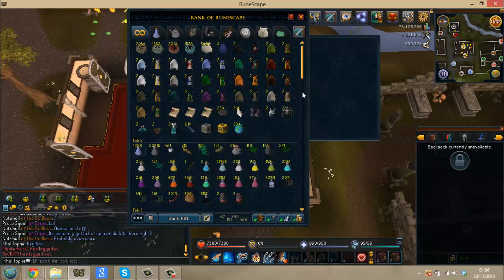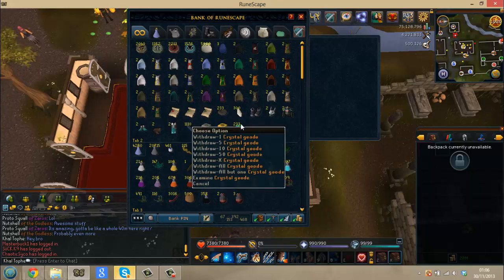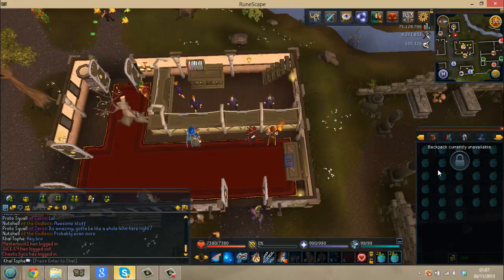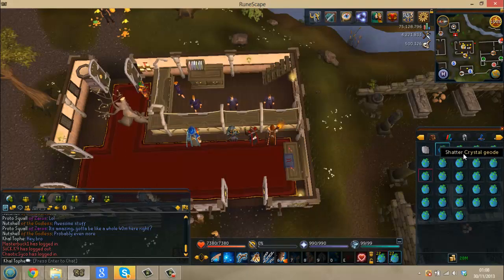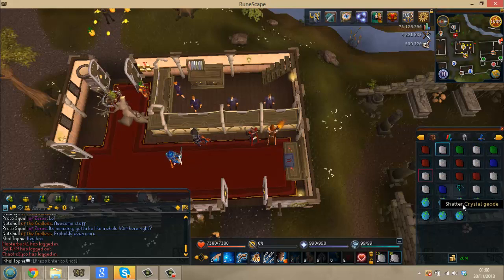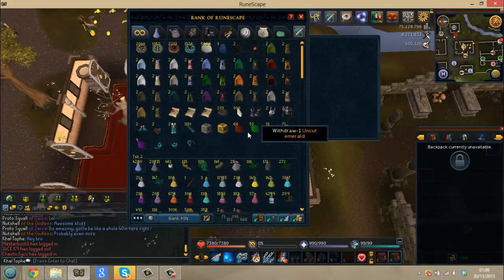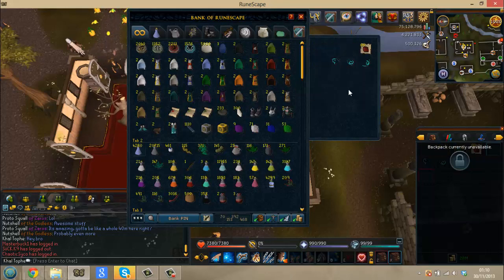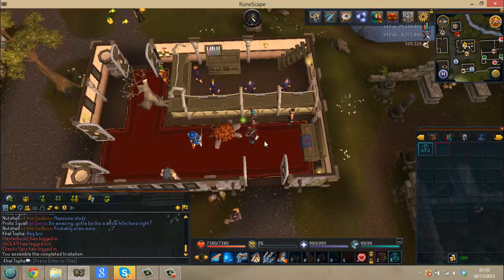Crystal Geodes Triskellion Ratio.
Short video on the crystal geodes Triskellion Key Fragment drop ratio. As you can see from the video its random but my current ratio is around 1 in 77.

The setup I used was Dragon Hatchet with Strung Rabbits Foot and a Tree-Shaking Scrimshaw. These scrimshaws last for 3 hours before disintegrating but massively increase the chance of getting geodes from the crystal trees. Also the friends chat I used for the duration of me getting them was Tree Hunt.

Runescape is owned by Jagex Ltd, I don't claim to own any part of Runescape.